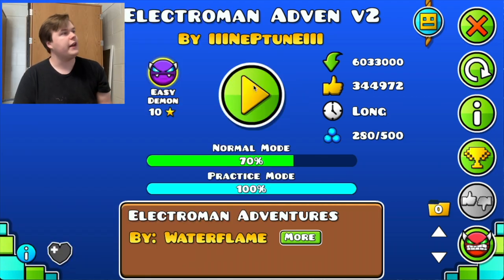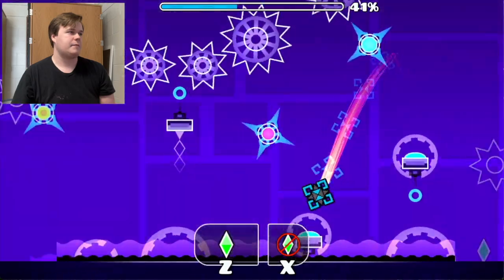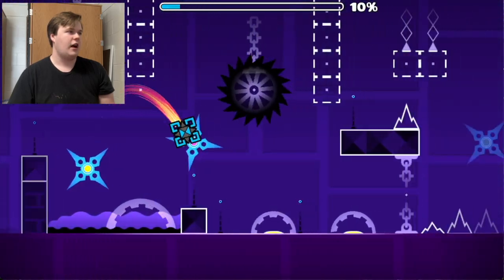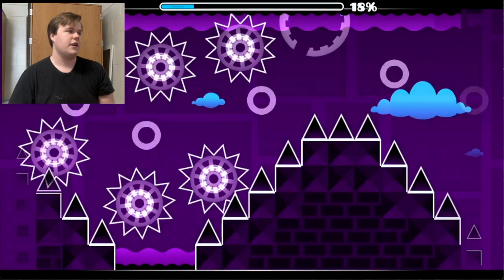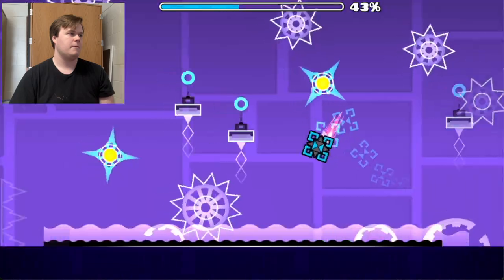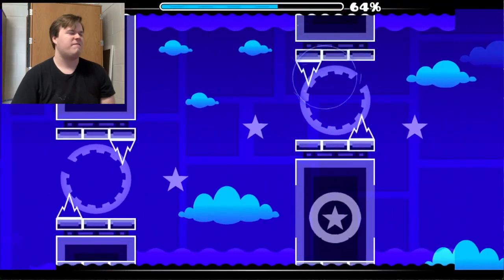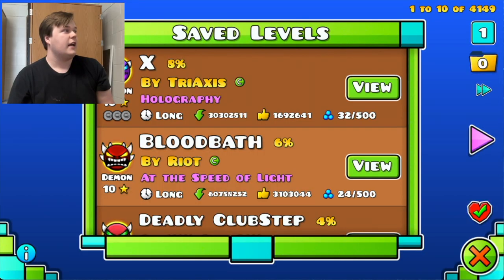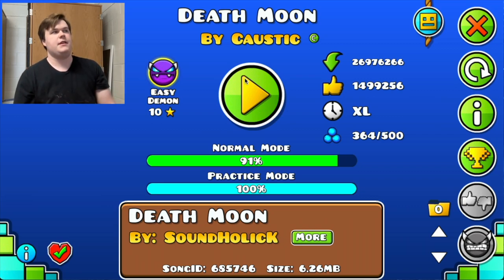I'm on a Roll! || Geometry Dash || Electroman Adventures Version 2 100%